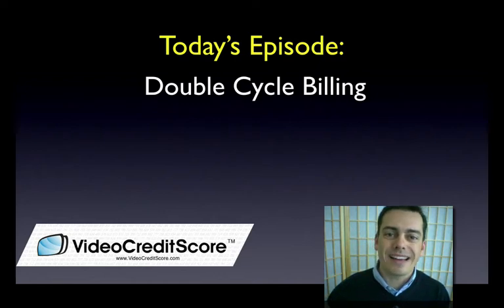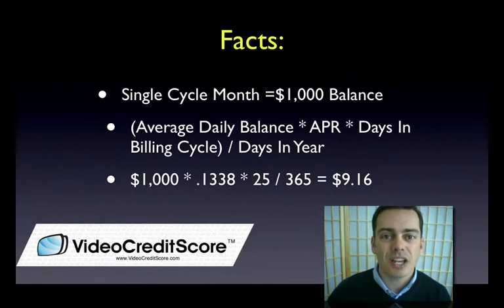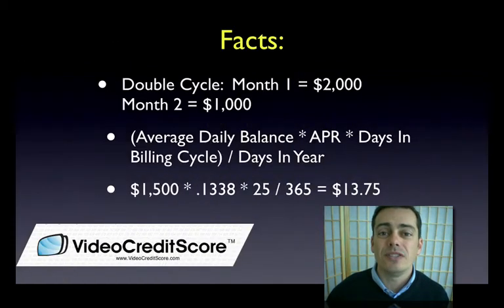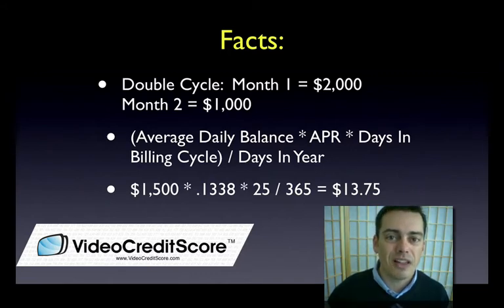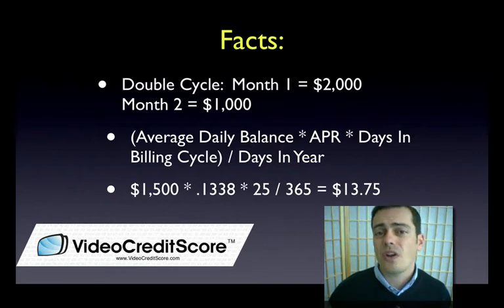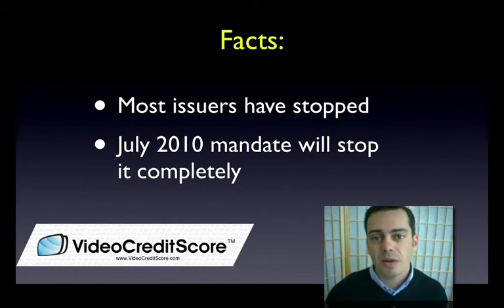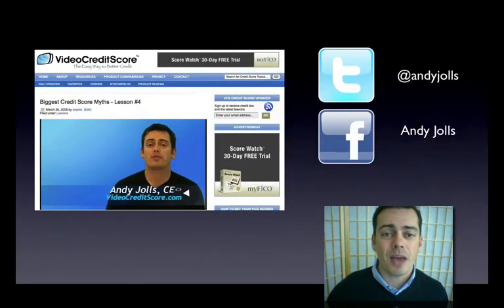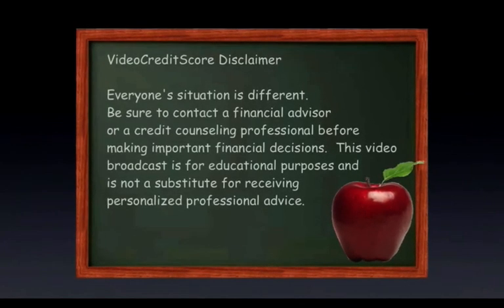Double Cycle Billing for Credit Cards - Episode #113